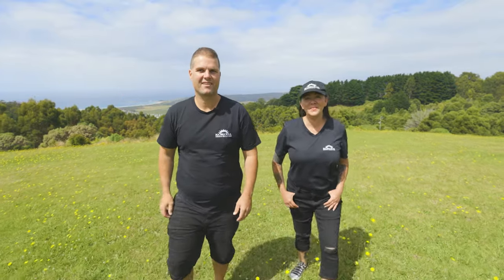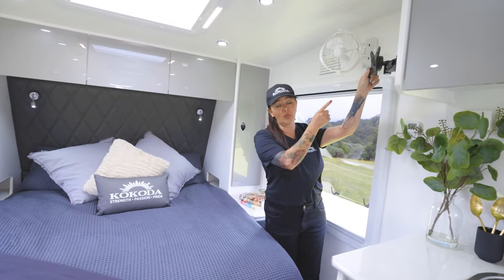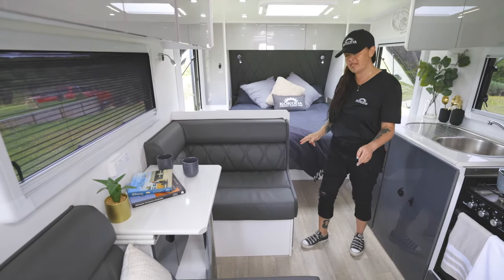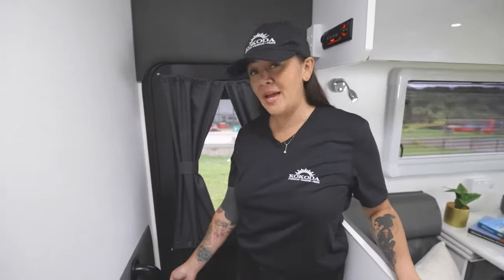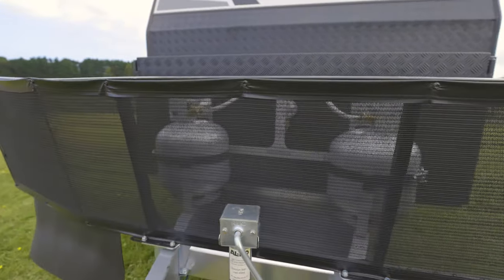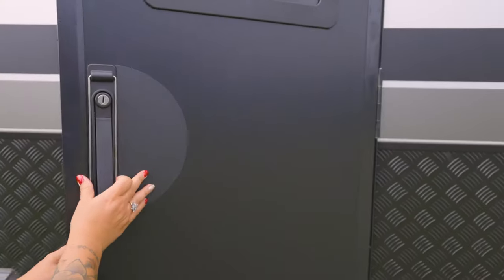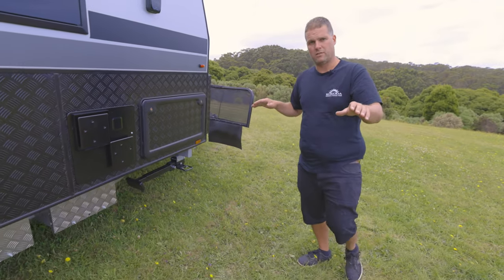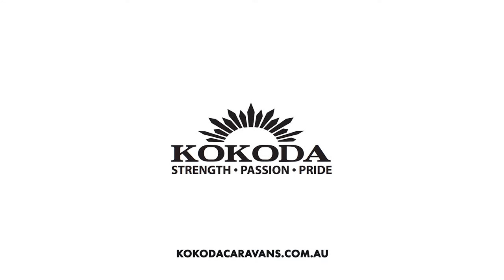Kokoda Platoon 2 Caravan Walkthrough | Off-Grid Adventure Ready! | KokodaCaravans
Explore the Kokoda Platoon 2 caravan in detail! This video showcases the features of this off-grid, off-road caravan perfect for couples. See the spacious bedroom, kitchen, ensuite, and all the storage you'll need for your next adventure. Learn about the durable construction, impressive tech specs, and handy outdoor features.

The Platoon 2. A true, independent caravan.

There’s no doubt that the Platoon 2 is a off-road caravan built for independent camping with twin solar panels, batteries, water tanks, jerry can holders, gas bottles and spare wheels.

Chapters:
00:00 Introduction
00:24 Driving to the Hilltop
00:54 Bedroom Features
02:54 Kitchen Overview
03:53 Dining Area and Storage
04:37 Fridge and Pantry
05:36 Entertainment and Control Systems
05:59 Ensuite and Bathroom
07:19 Exterior Tech Specs
10:46 Other External Features
11:37 Suspension and Chassis
14:10 Outro

🍁 𝑨𝒃𝒐𝒖𝒕 𝑲𝒐𝒌𝒐𝒅𝒂𝑪𝒂𝒓𝒂𝒗𝒂𝒏𝒔 🍁
Kokoda Caravans are Melbourne Made and Australian owned. Kokoda Caravans are Off-Road, Off-Grid vans ruggedly built for the Australian Outback and Luxuriously designed for your comfort. Our caravans have been designed and constructed to give added strength, ground clearance and durability, for full off-road off-grid usage. Our dedicated Team are passionate about our vans and have engineered them to take you and your campers off-grid and out on an adventure in comfort, style and with all the conveniences you expect from a Kokoda.

𝗧𝗵𝗮𝗻𝗸𝘆𝗼𝘂 𝗳𝗼𝗿 𝘄𝗮𝘁𝗰𝗵𝗶𝗻𝗴:  Kokoda Platoon 2 Caravan Walkthrough | Off-Grid Adventure Ready! | KokodaCaravans

off-grid adventure ready!